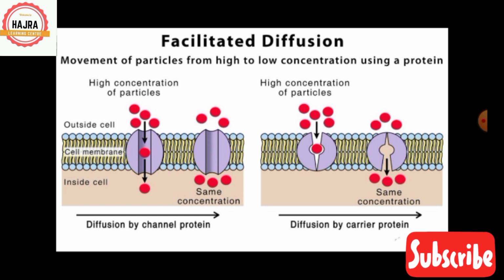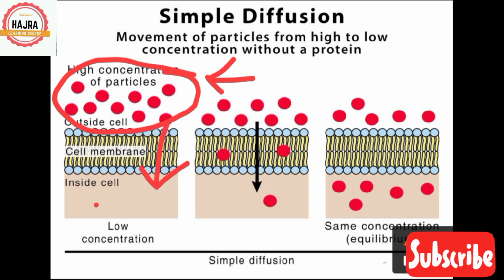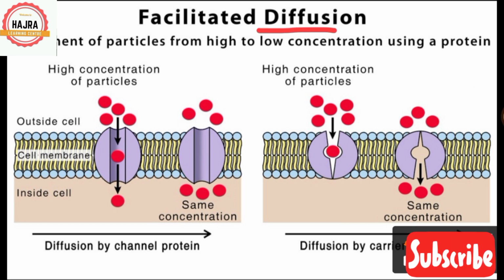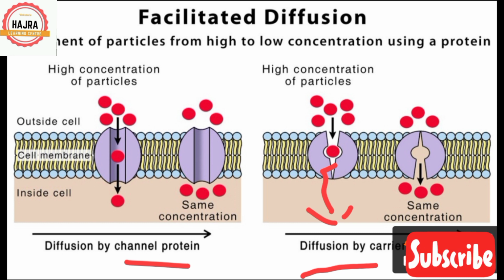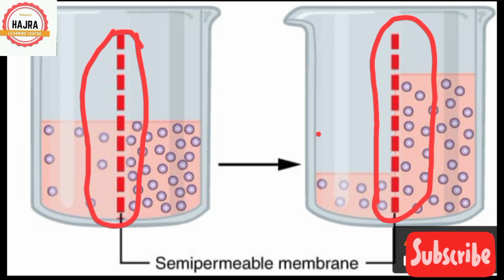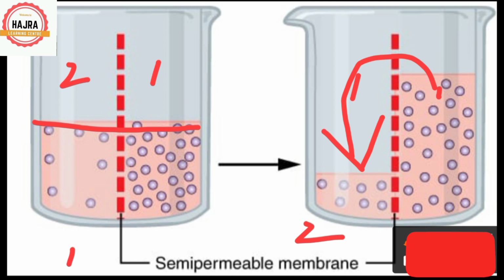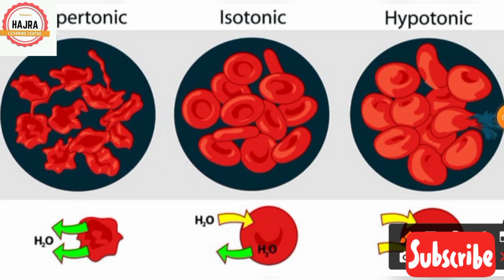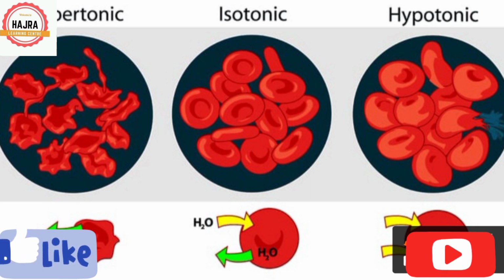How do molecules move across the cell membrane |Diffusion and osmosis tonicity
Suggested videos